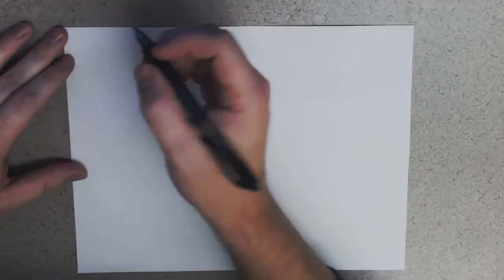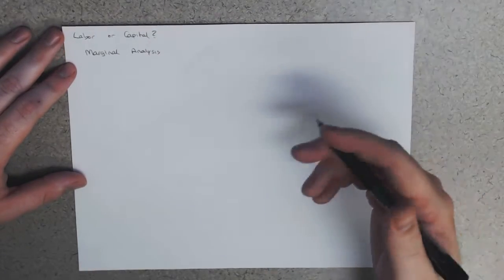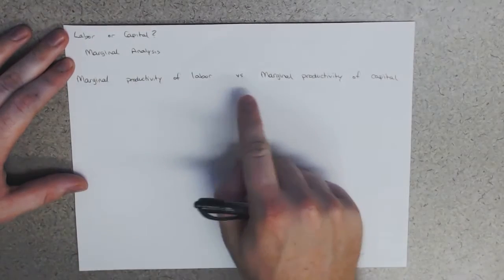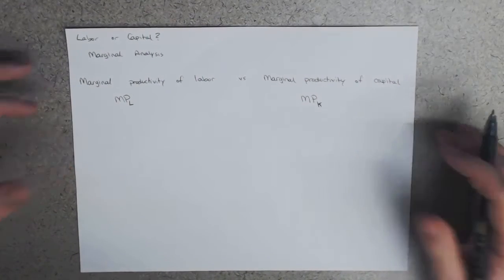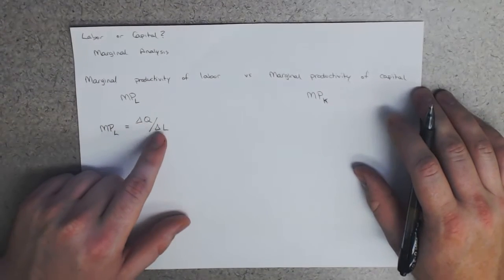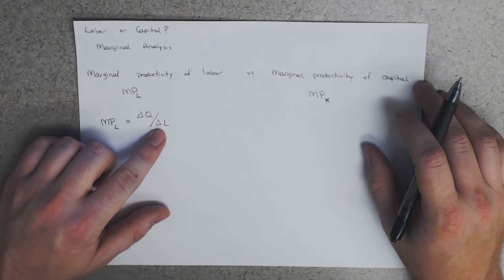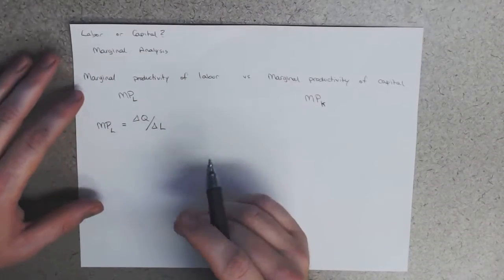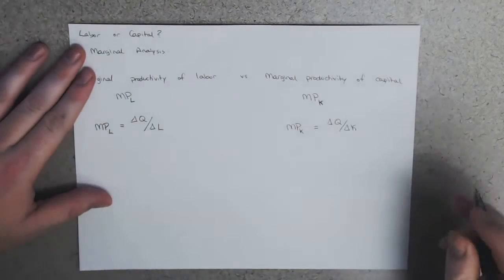Labor Econ - Week 4 pt 3